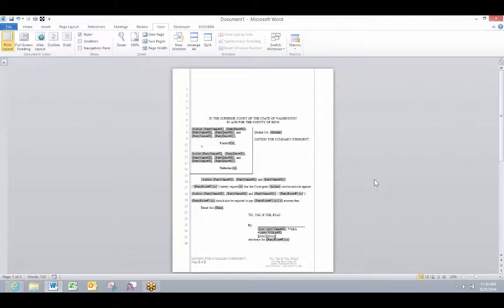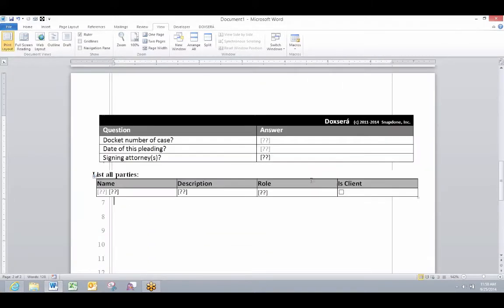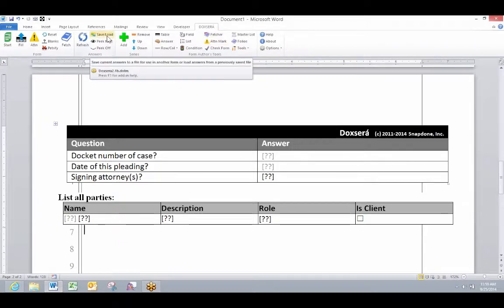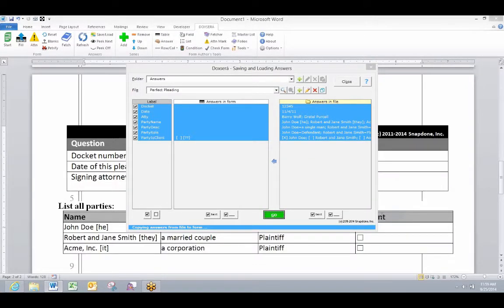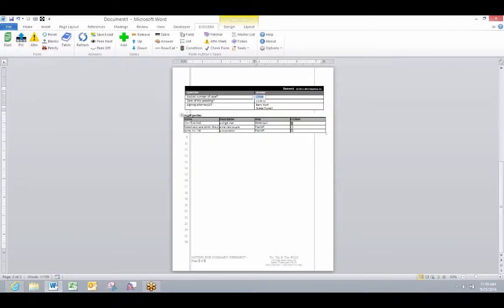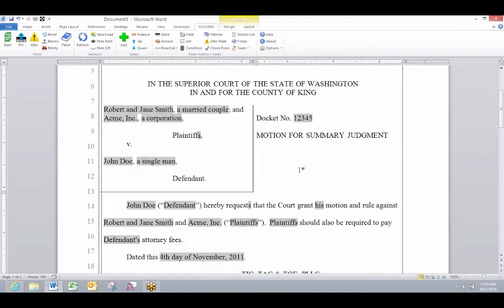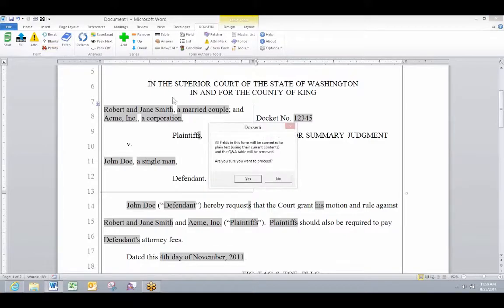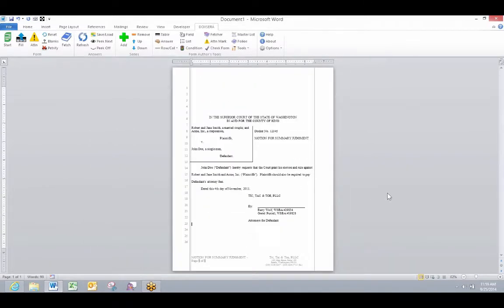Perfect Pleadings in One Minute or Less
How to create perfect, error-free legal pleadings of any complexity in less than one minute. Easy to use, powerful, flexible, amazing value.